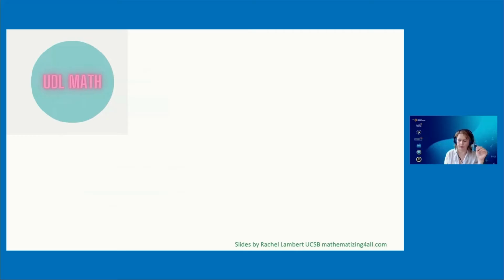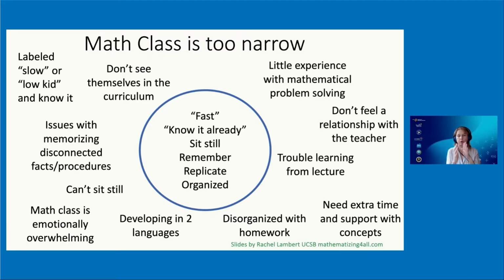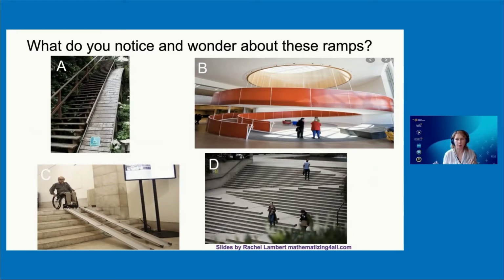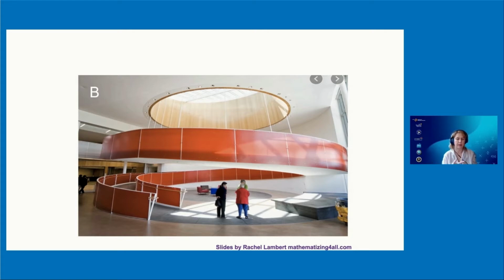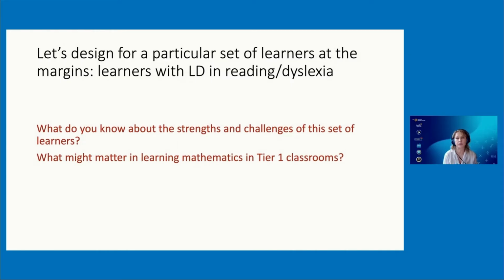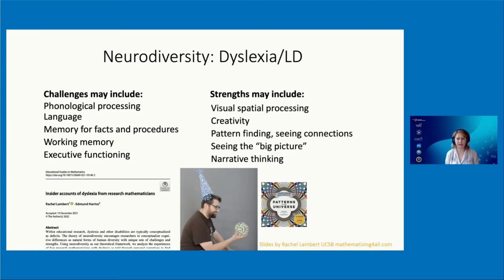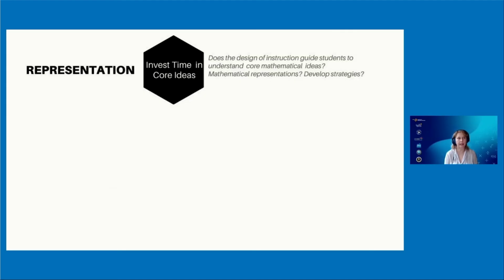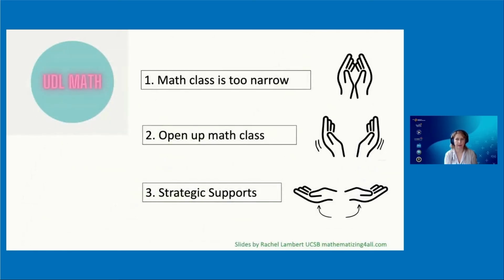(Gr PreK–12) Invest in Tier 1: Designing from the Margins with UDL Math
IES 2023 Math Summit - “Invest in Tier 1: Designing from the Margins with UDL Math”

Description: In this session, we will engage in the process of designing mathematics classroom from the perspective of those at the margins. We will first understand Universal Design for Learning itself from its roots in Universal Design, a movement by and for disabled designers. We will look at research on one particular group, dyslexic students learning mathematics, and think about how we can redesign math class to leverage student strengths, rather than focusing on student deficits, using the UDL Math Design Process.

Session Presenter: Rachel Lambert, Ph.D., University of California Santa Barbara